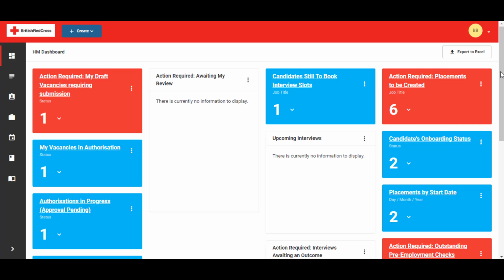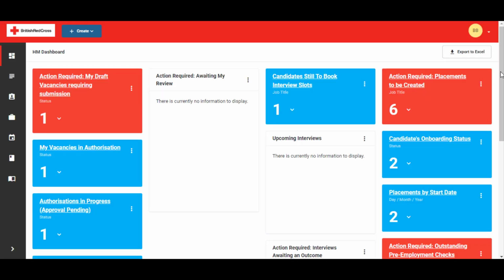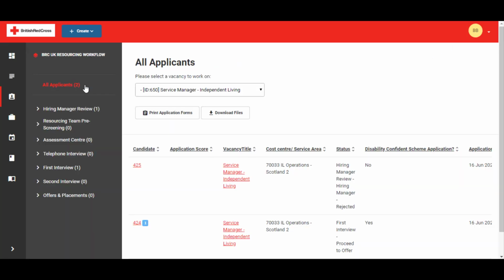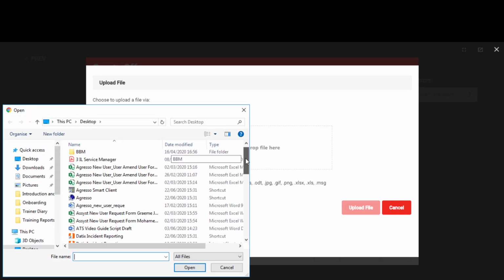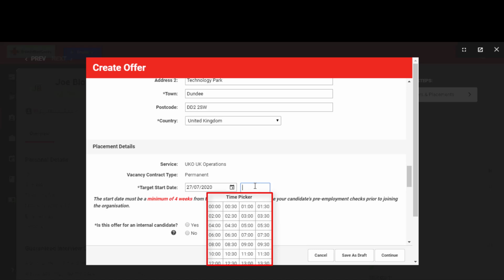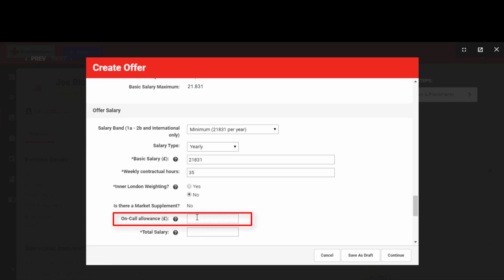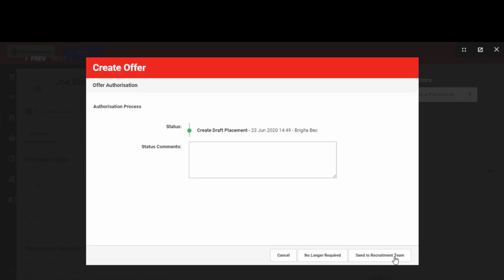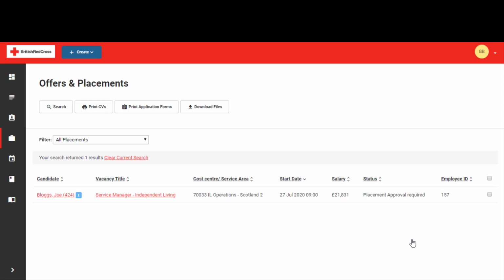4. Eploy Hiring Manager Portal - Onboarding Video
This video is to support hiring managers using the Eploy applicant tracking system to onboard new staff.